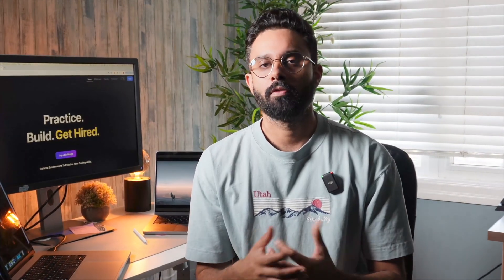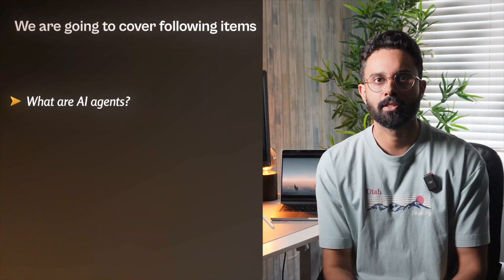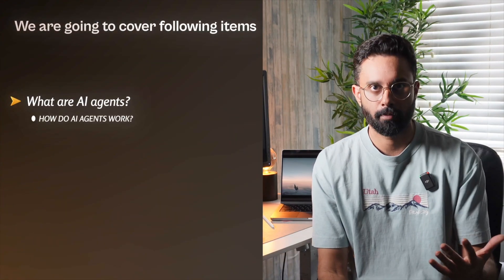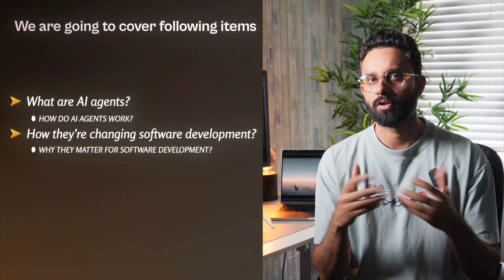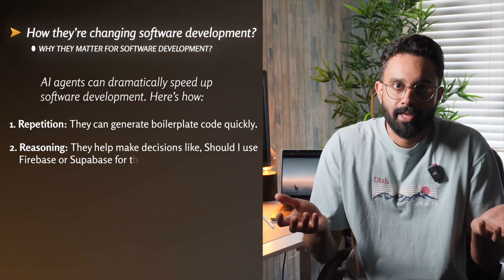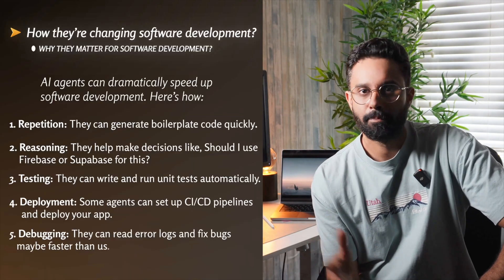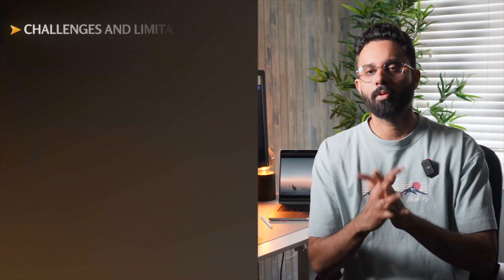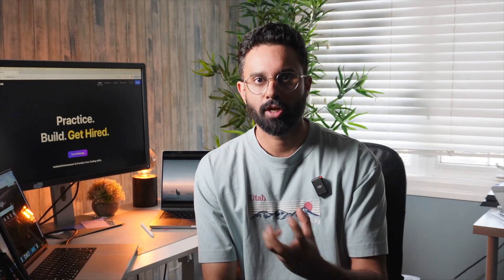How AI agents are changing the tech world // coding talk